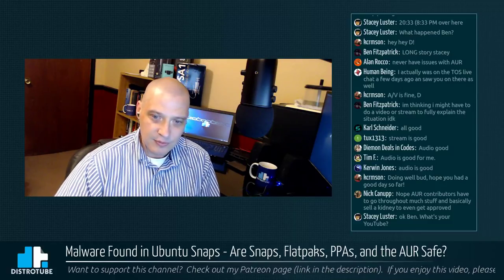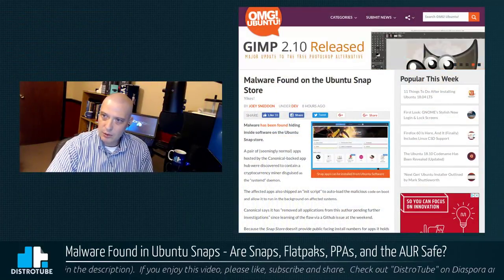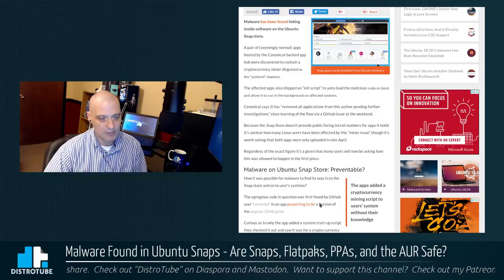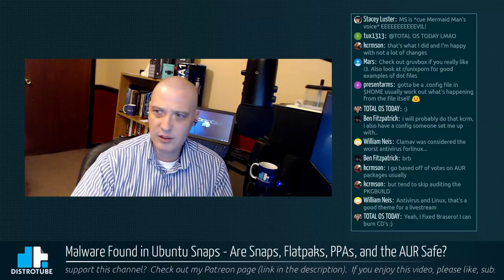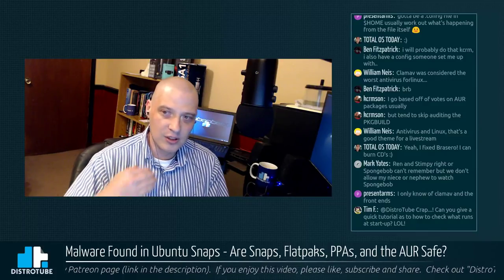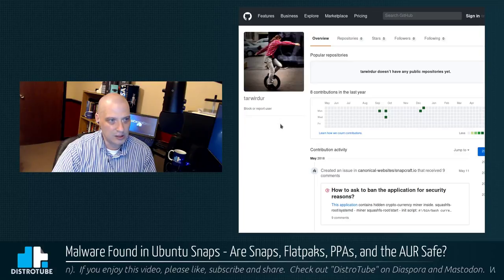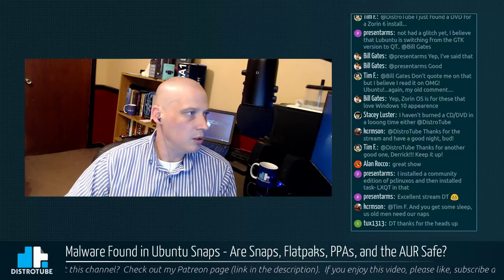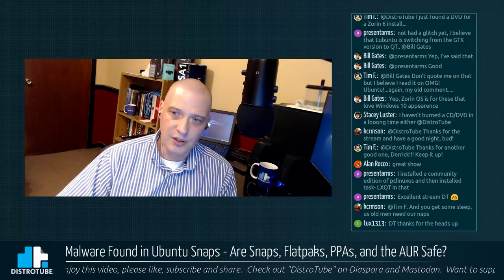Live May 13, 2018 - Malware Found in Ubuntu Snaps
Recently, malware has been discovered in the Ubuntu Snap Store.  This leads to a number of questions.  Who's to blame?  Can this be prevented?  Are snaps, flatpaks, appimages, PPAs, and the AUR "safe"?  I'd also like to talk about the various free software licenses--some are clearly better than others in situations such as this.